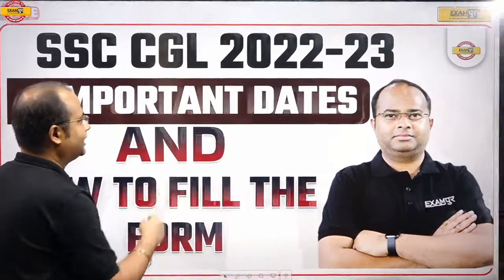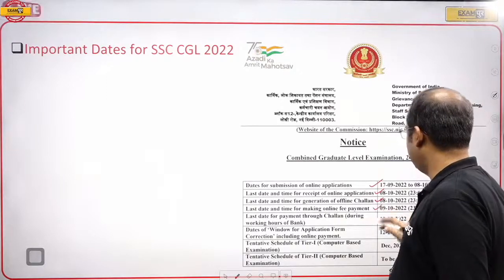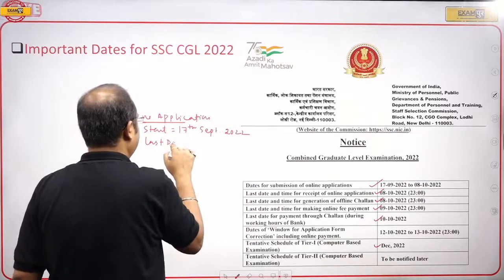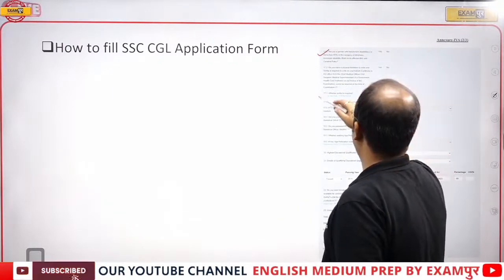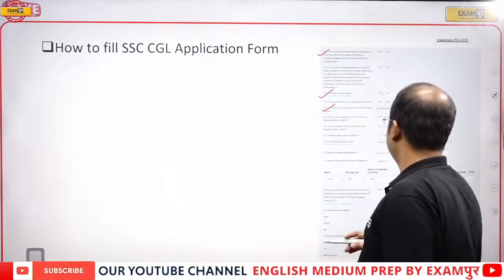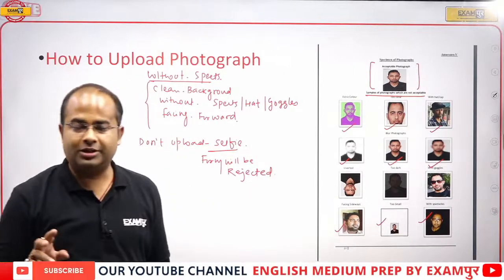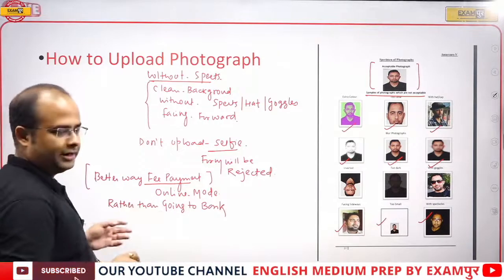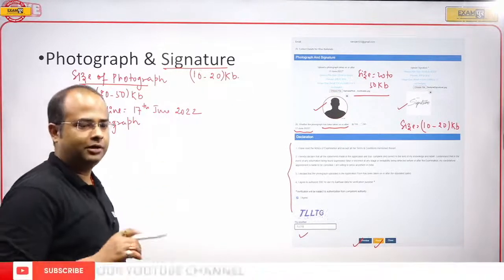SSC CGL 2022-23 || IMPORTANT DATES || AND HOW TO FILL THE FORM || BY SHASHANK SIR